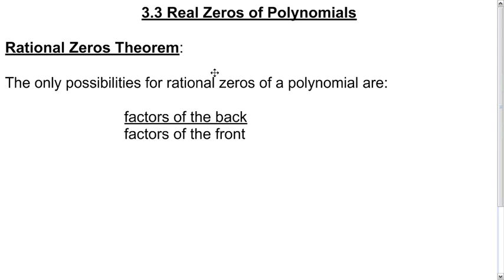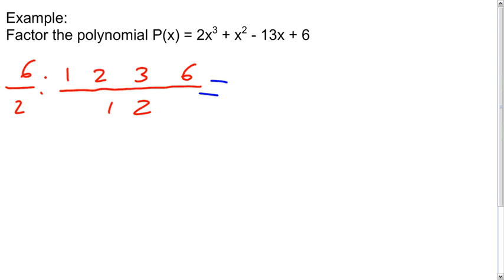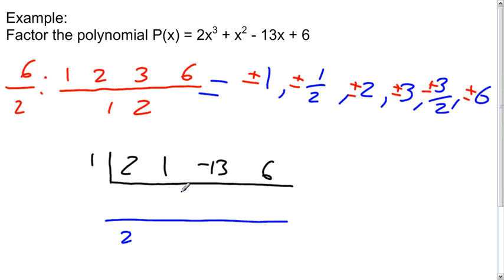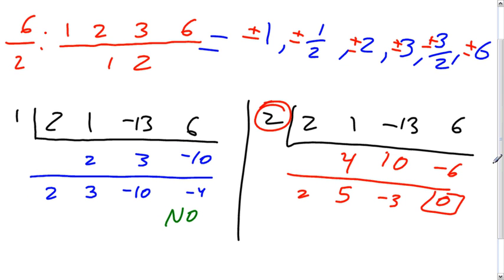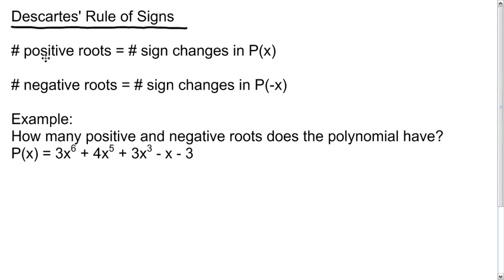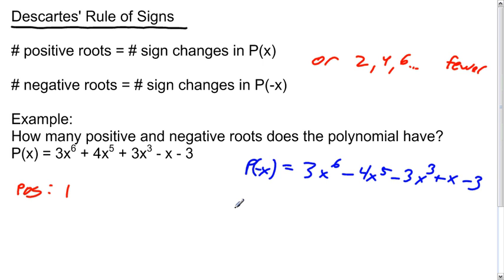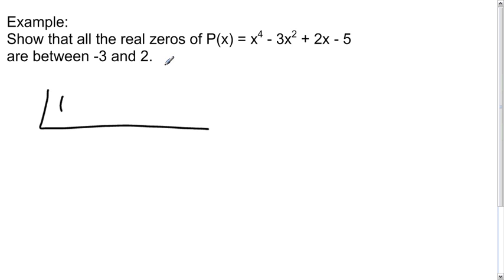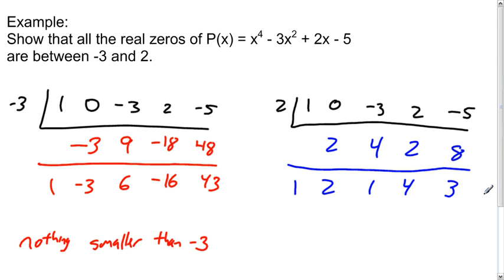Pre Calculus 3.3 Notes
Rational Zeros